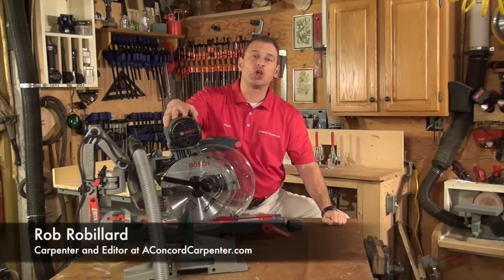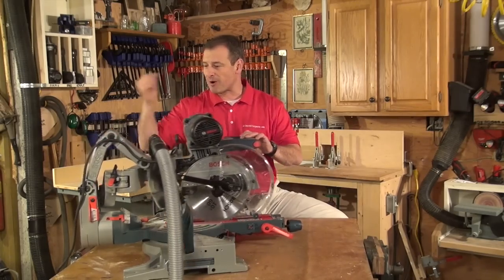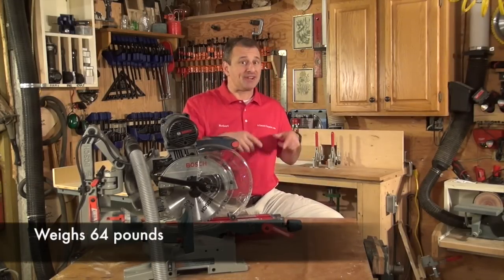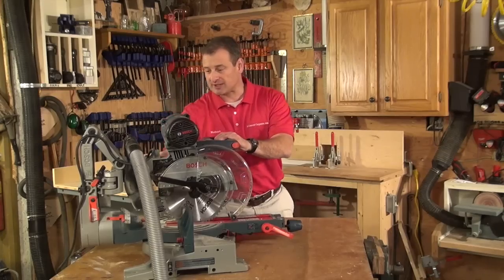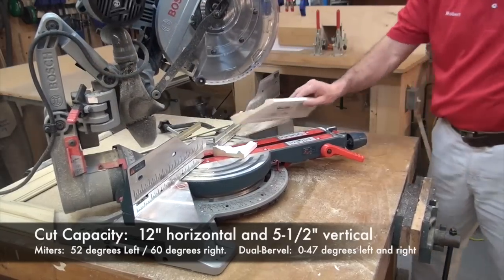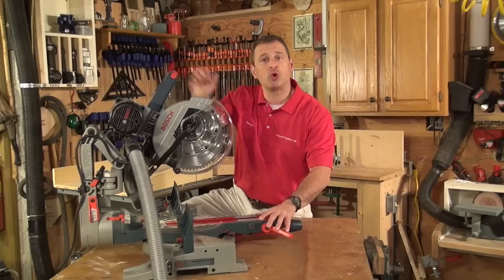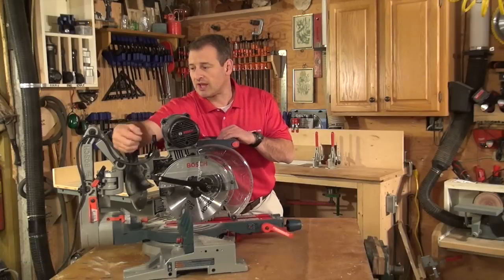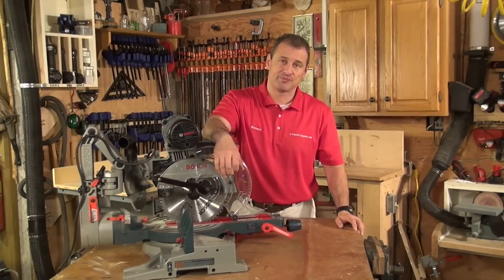Bosch 10-Inch Dual-Bevel Glide Miter Saw CM10GD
reviews the Bosch 10-Inch Axle-Glide Saw CM10GD

Bosch Axial-Glide 10-inch Dual Bevel Glide Miter Saw CM10GD

If your workshop is similar to mine you have a lot of dead space, tons of free walls and lots of free area on the open floor, right? Well not exactly, my shop is cramped, crammed and real tight.

I recently had the opportunity to review the Bosch CM10GD Dual Bevel Glide Miter Saw and was excited that this saw has a huge cutting capacity, compared to slide saws, but shaves 10-inches off the rear.

The Bosch Axle Glide not only shaves space it does not have rear rails and it can be pushed up against a wall with no negative effect to cut capacity or cutting applications.

The secret is in the revolutionary axle glide system that looks like a robotic contraption from some automatized factory.

First Impression:

This saw is heavy and is not something I'd ant to carry in and out of a job-site daily. . It weighs 64 pounds and is better suited as a stationary workshop saw or a long term job-site saw. It measures 27-inches wide by 20-inches high.

I immediately took a liking to the large D-handle ambidextrous trigger switch and the smooth glide action of the cutting head, that can be adjusted for personal preference.

An integrated dust collection chute at the rear of the blade connect to a dust port hat accepts 1-1/4" or 35mm hose connections.

One thing that immediately stood out was the high visibility dual bevel scales that operate from 0 to 47 degrees. All of the bevel, miter and locking controls are in front of the tool and easily accessible.

The Axle Glide has two 33.9mdegree bevel stops, which I never really use, but I'm sure some trim carpenters appreciate.

The saw has two 4-1/2" tall sliding read fences with measurement scales on them that we found useless and never use.

Bosch CM10GD Dual Bevel Glide Miter

Motor, Blade and Cut Capacity:

The Bosch CM10GD Dual Bevel Glide Miter Saw use a 10-inch blade with a 5/8-inch arbor. It draws 15 amps and runs at 4800 rpms.

The saw bevels in both directions to 47 degrees with detent stops at: 33.9, 45, and 47.  The miter range on this saw confuses me. It miters 52 degrees to the left and 60 degrees to the right. Why not 60 degrees in both directions?

This saw easily cuts a 12-inch board on its flat and a 5-1/2 board on the vertical. A chop-block feature allows users to maximize cutting capacity for upright baseboard trim or nested crown molding by locking the cutting head into the best chop cutting applications.
Using the Bosch CM10GD Dual Bevel Glide Miter Saw:

The axle glide really impressed us with it's smooth gliding arm action. We found the arm to be the same smoothness in al cutting applications including miter, bevels and dual positions.

The clear lower blade glide was appreciated for line of sight and blade visibility.

This saw does take a bit of using to become familiar with all of the controls and there are a few! Once that learning curve is over you'll appreciate the up front ease of access..

We played with this saw on the job-site and do not recommend it as a job-site saw unless you purchase the gravity-rise wheeled stand with it. Way too heavy without!

The other thing that confused us was that Bosch shave a whopping 1 pound and $100 off this model when compared to the 12-inch saw. Unless budget is a major concern I'd look closer at the 12-inch saw because there is no savings in the weight..
Improvements?

First and foremost I'd like Bosch to work on cutting the weight.  An integrated LED and laser might be sweet as would the miter stops.  I'd prefer the miter stops as a standard item than the silly work clamp that no one ever uses.

The Bosch CM10GD Dual Bevel Glide Miter sells online for $699 here